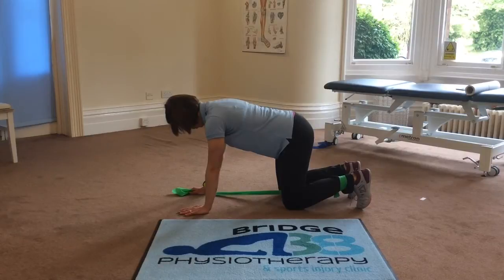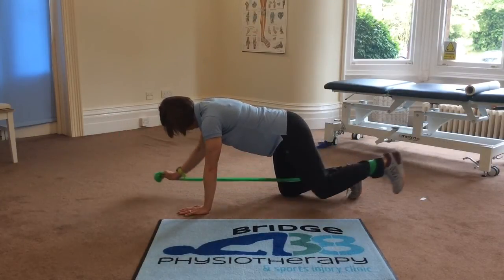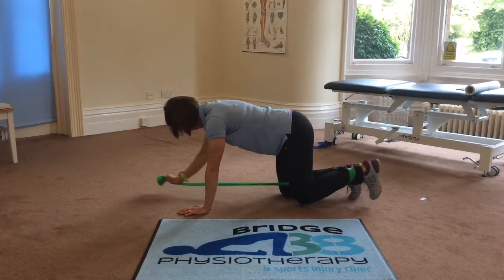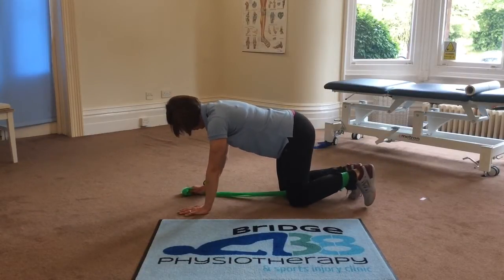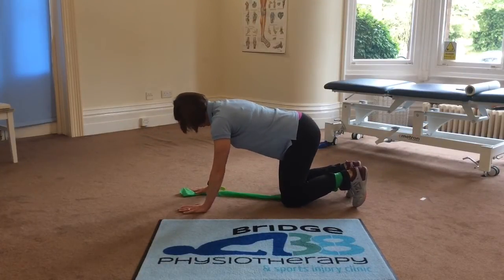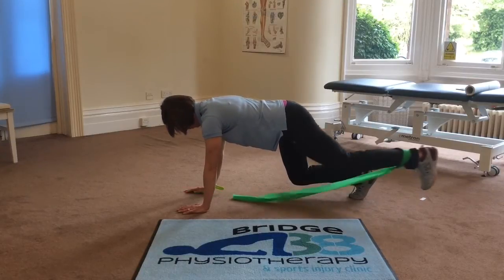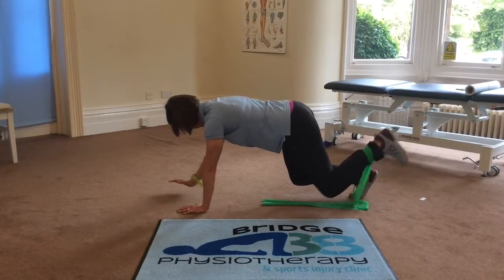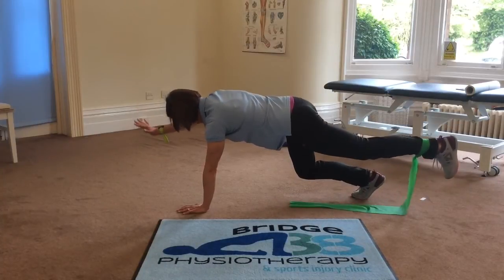Advanced Superman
Only do these levels if you have successfully worked through the previous 3 levels